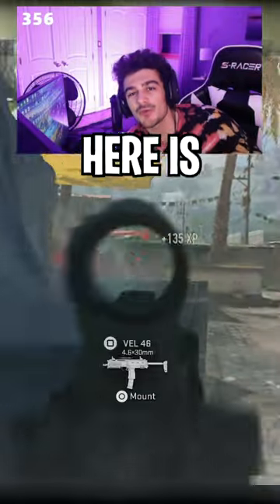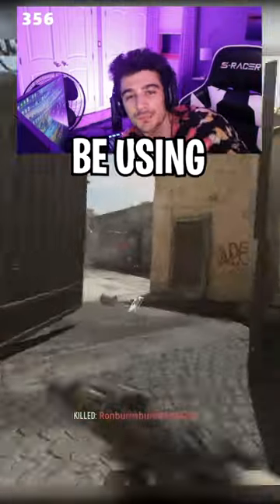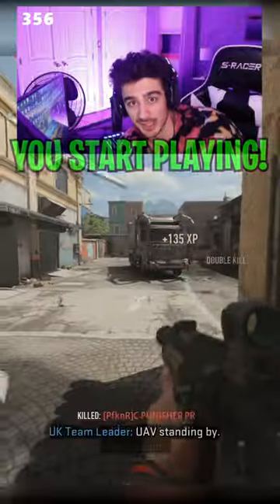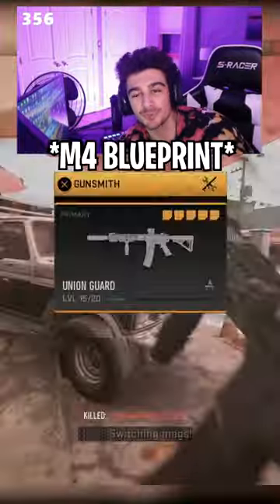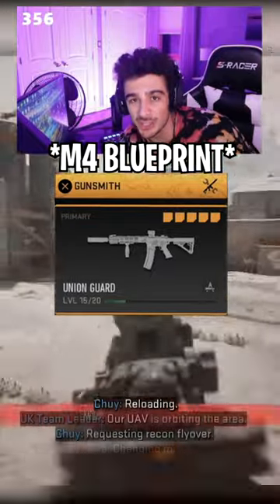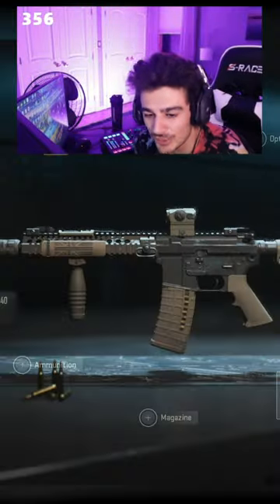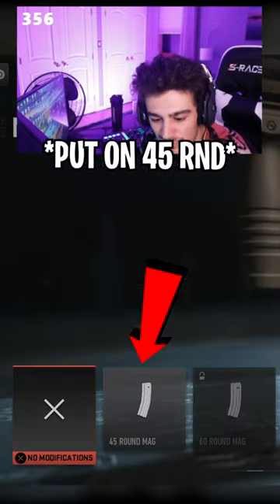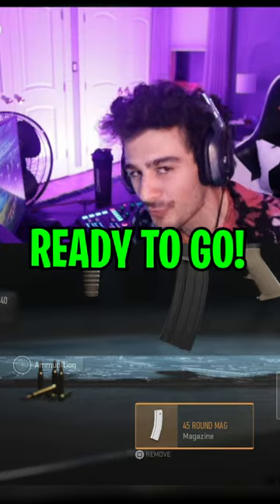BEST Starting Loadout for Modern Warfare 2! 🔥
I've done tons of testing and can strongly say this is the BEST starting loadout for the new CoD, MODERN WARFARE 2!
What's going on YouTube Family!

On my YouTube account is where you’ll find NEVER BEFORE SEEN / ORIGINAL content only uploaded to YouTube!

Leave some suggestions on NEW VIDEOS / IDEAS in the comment section below!